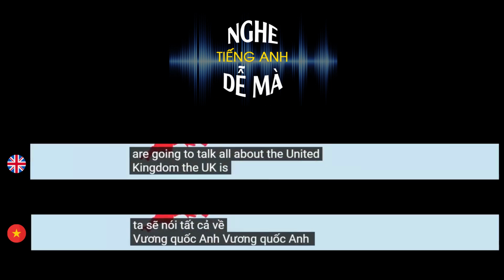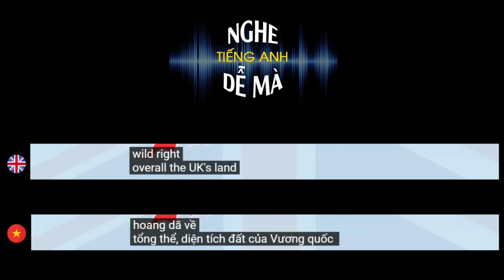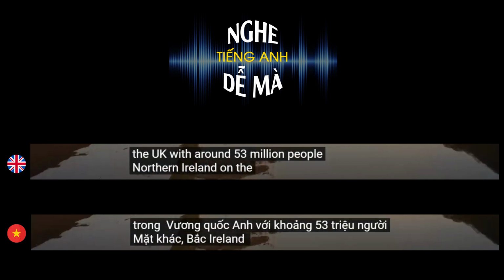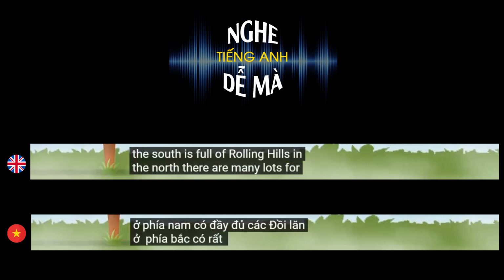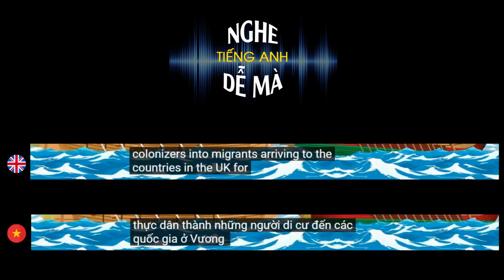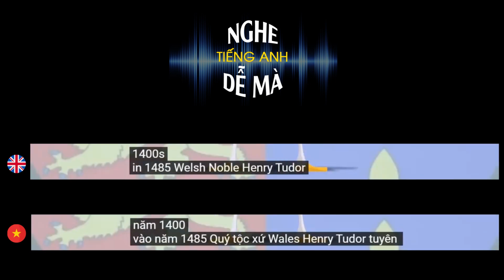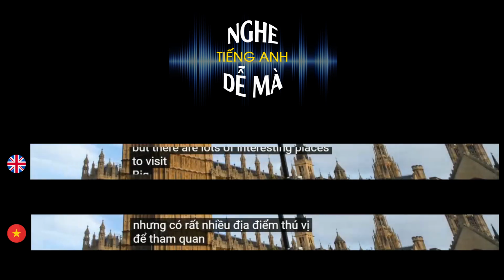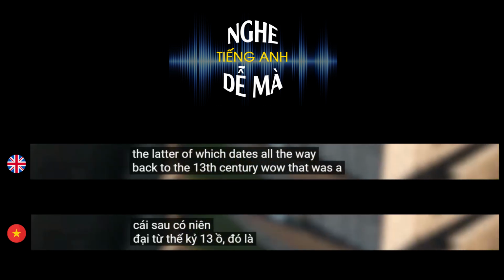Học Tiếng Anh | TẤT CẢ VỀ VƯƠNG QUỐC ANH | KHÁM PHÁ THẾ GIỚI.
tieng anh giao tiep hang ngay cho nguoi moi bat dau,
tieng anh cho tre em,